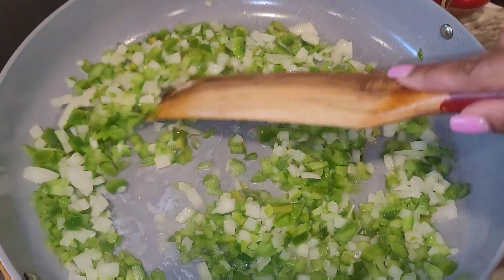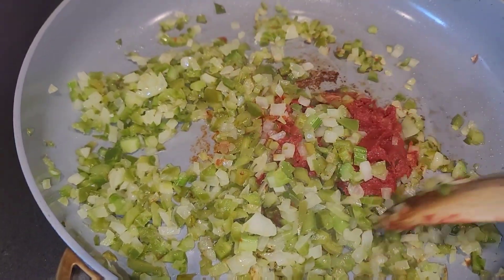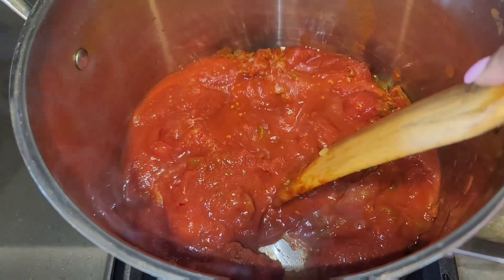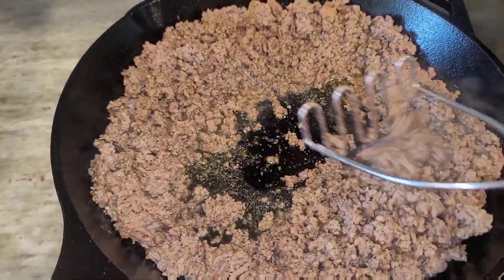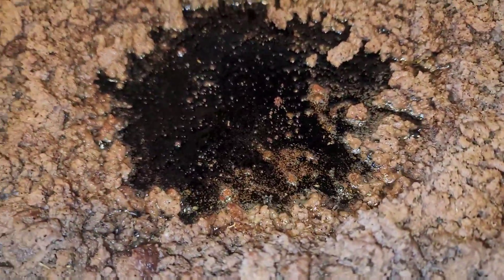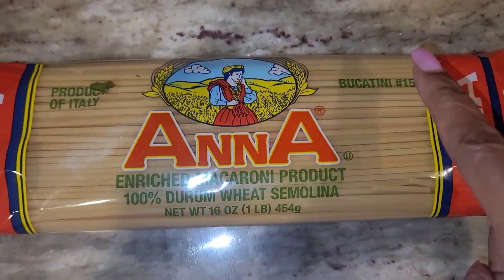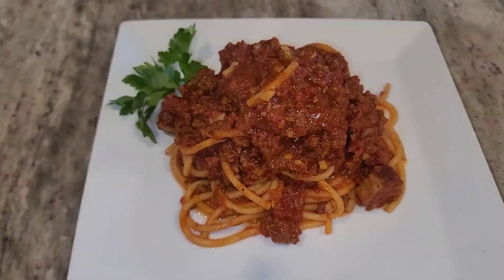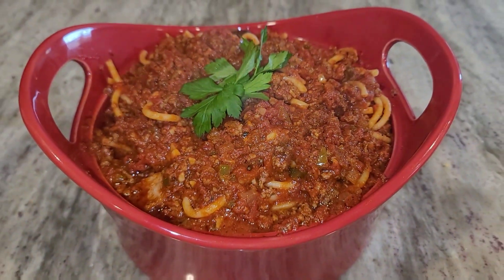Homestyle Spaghetti (revised)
The tools I used to edit my last video with the same name were terrible, and I didn't realize when it uploaded. It uploaded very unprofessionally, so I decided to do this video over making just a few minor changes.